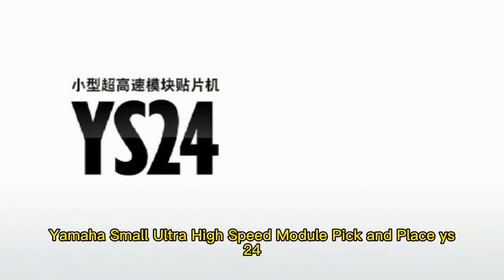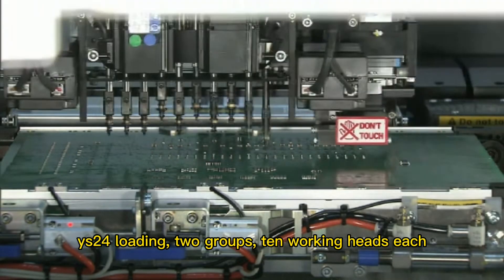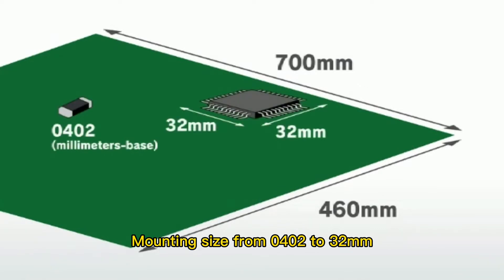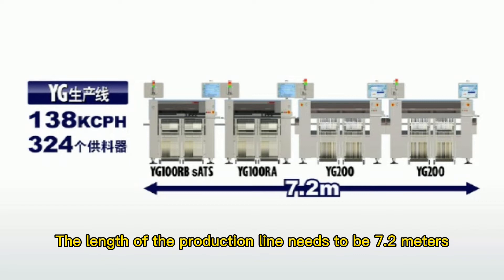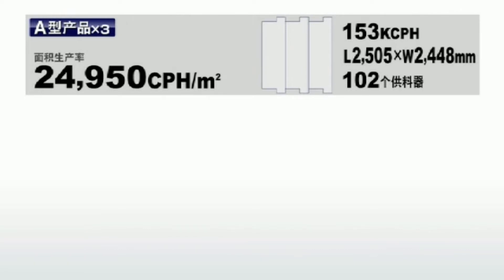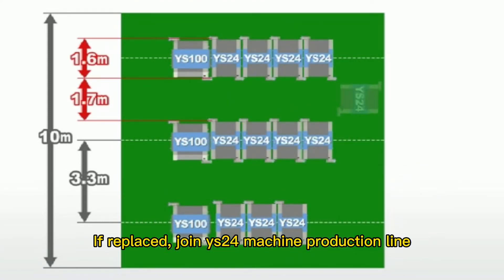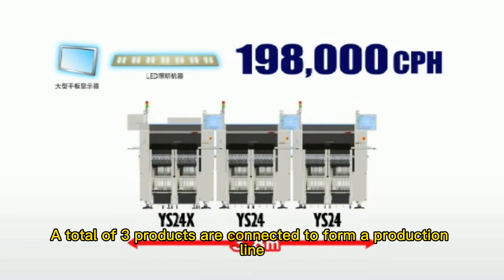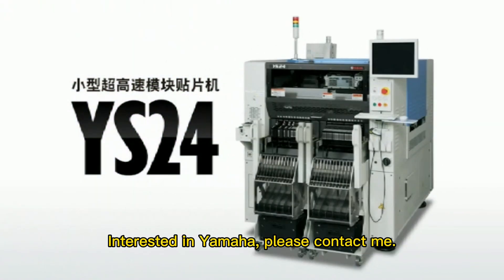Yamaha YS24 machine English introduction| Advantages of YS24 small high-speed pick and place machine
This video shows you how to make more money with Yamaha machines.

YAMAHA YS24 Pick and Place Machine Features
1. 72,000CPH (0.05sec/CHIP)
2. 34kCPH/㎡. Area-productivity, top class in the world
3. L700 x W460mm. Super large PCB applicable
4. YAMAHA Dual Lane System applicable
5. 120 Max feeder capacity
6. 0402 to 32 x 32mm(Components applicable)

Pick and place machines in factory production
Yamaha high-speed pick and place machine
SMT machine,SMT pick and place binding machine
yamaha mounter ysm10
Yamaha placement machine price
Yamaha YS12, YS24, YSM10, YSM20R  YSM40R factory pick and place machine prices
Sell Yamaha Pick and Place Machine
SMT  yamaha Machine,yamaha pick and place machine,
Used Yamaha Pick and Place Machine
Currently available in stock: YS12, YS24, YSM10, YSM20R, YSM40, YV100X, YV100XE, YV100XG, YG200 and peripheral equipment.